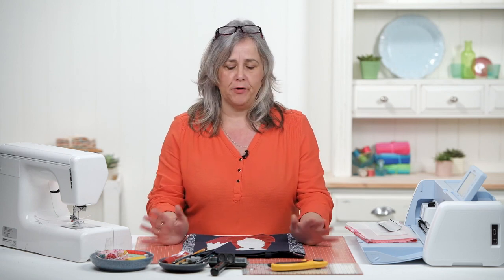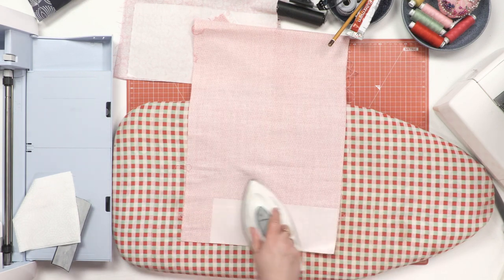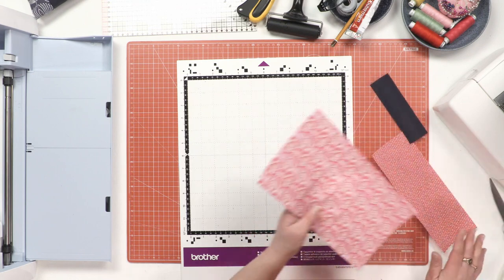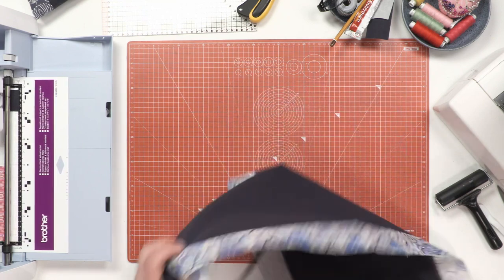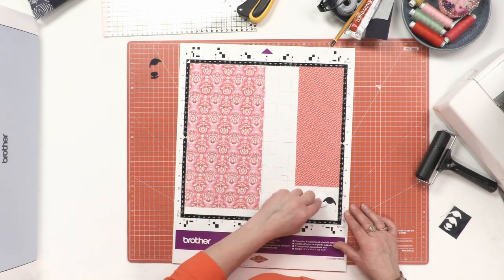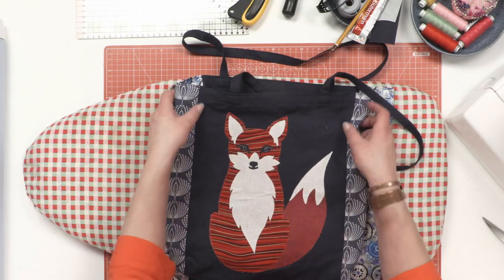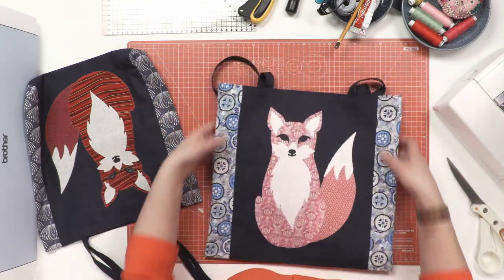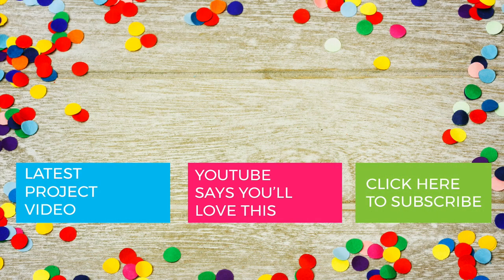Easy Applique Fox Bag | AD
Need a stand out tote? Stitch our beautiful fox design from fabulous cotton prints, cut with the Scan'N'Cut SDX 1200

For much more information about the Brother Scan'n'Cut SDX please